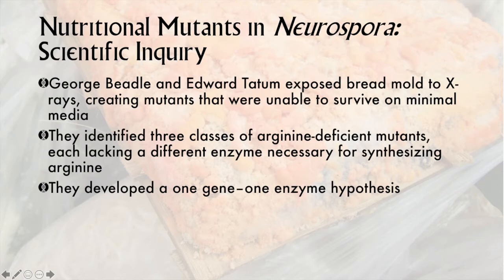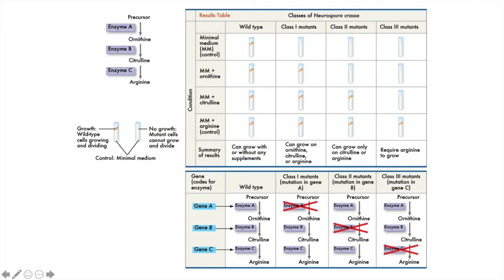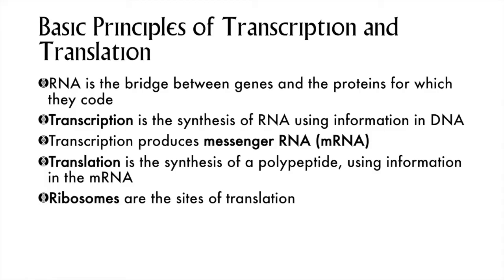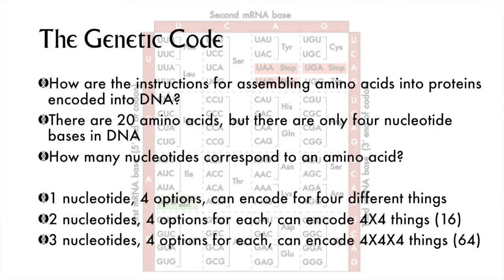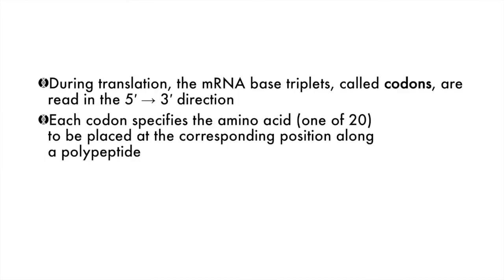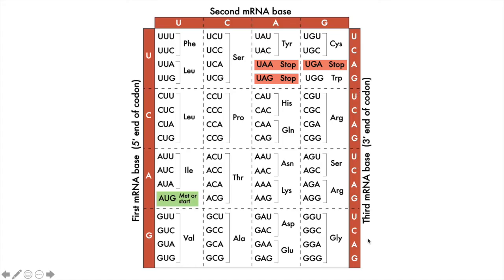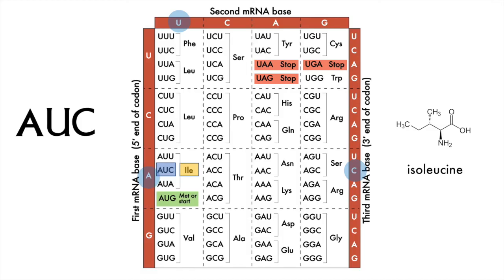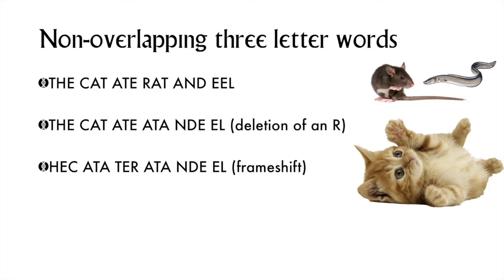Chapter 17 part 1